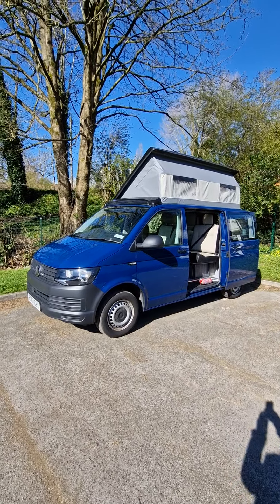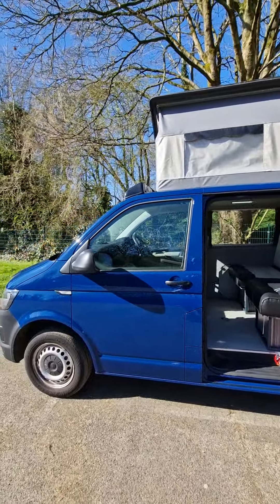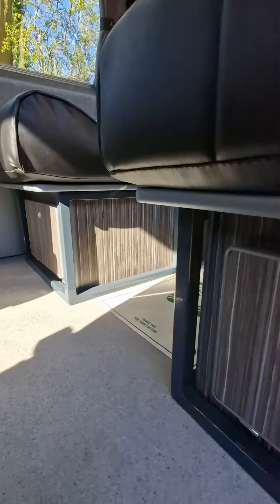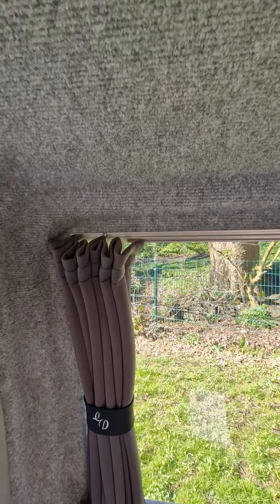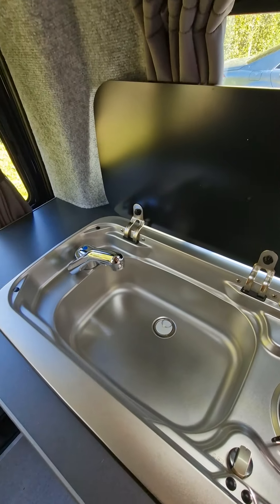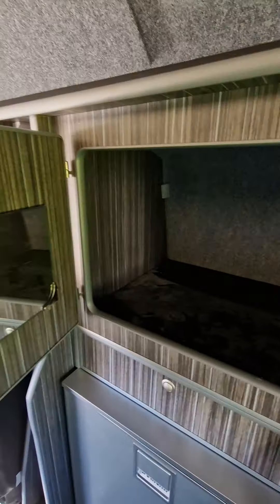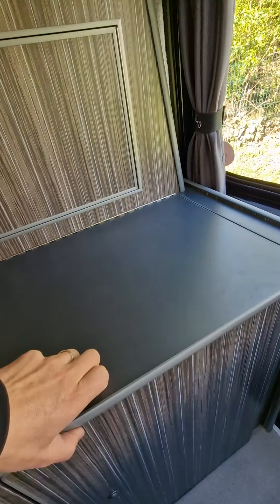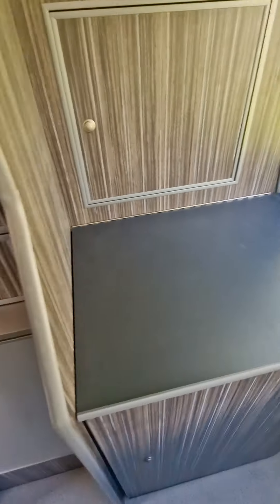LEISUREDRIVE VW T6 ZEST CAMPERVAN